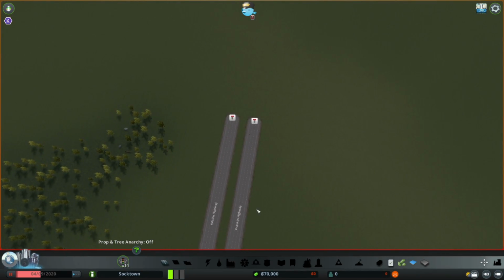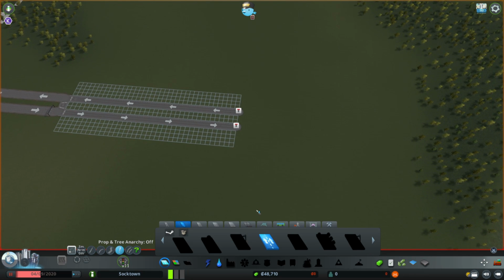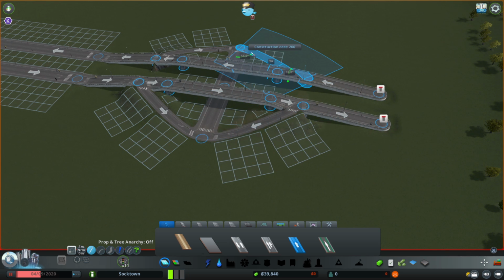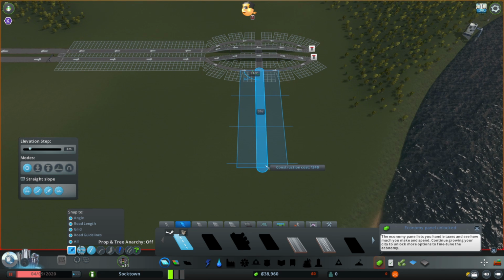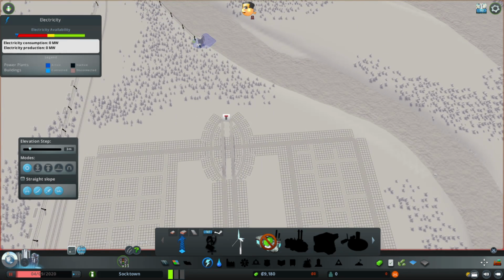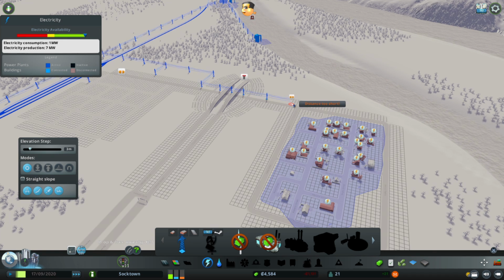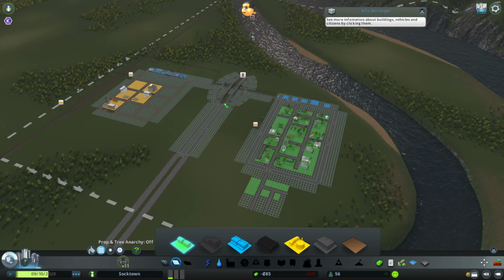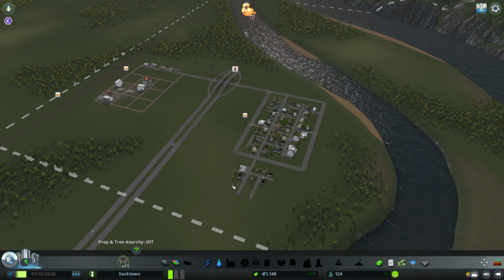Cities Skylines Let's Play 2020 with Realistic Population - Episode 1 - Socktown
Welcome to my Cities: Skylines Let's Play series. Today we work on getting our city profitable. I'm excited to see where this city goes. We are using a custom map and a ton of mods. Below is a link to a google doc that lists all of the mods and a link to the map that I'm using. Enjoy :)